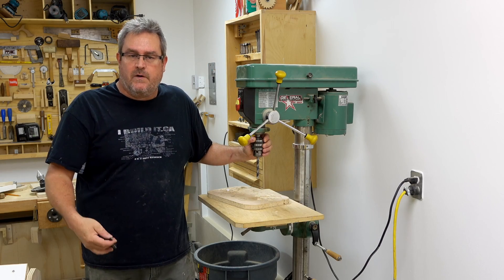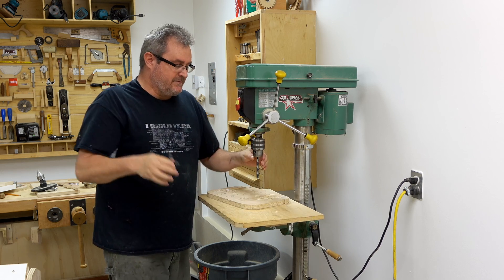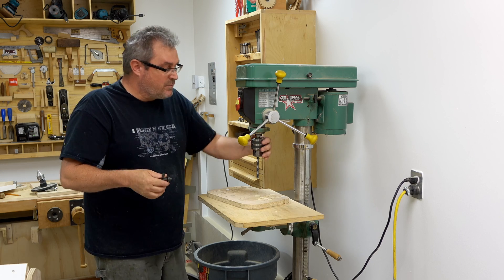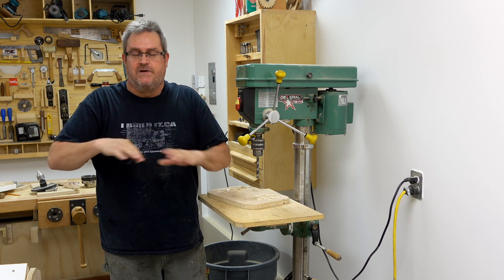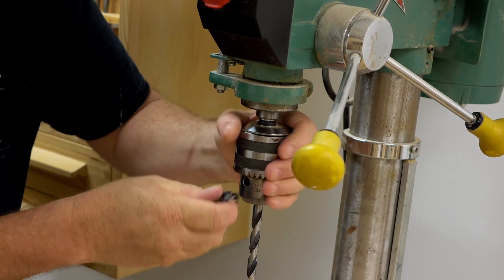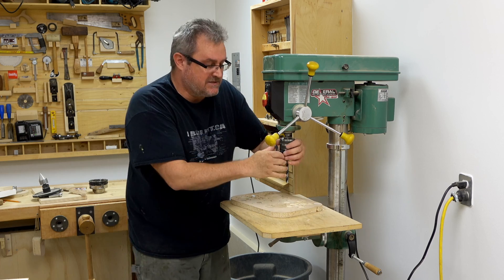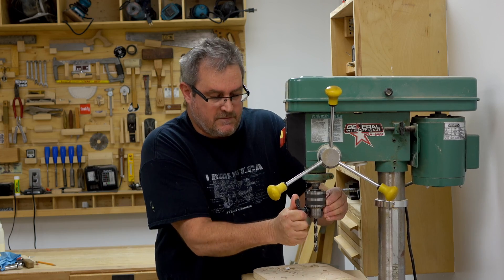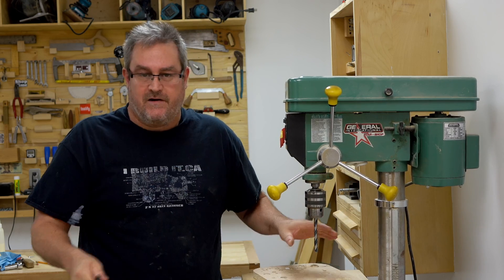Why Tighten All Three Holes On A Keyed Chuck?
Applying a little "there are no perfect machines logic" to explain why you should tighten your keyed chuck from the three holes for maximum holding power. I normally just do two, since I generally don't need the best grip on the bits, especially for drilling wood. But, it does make a big difference when you need to drill steel or other hard or tough material.
Same applies to hand-held drills that take a key, or lathe chucks.